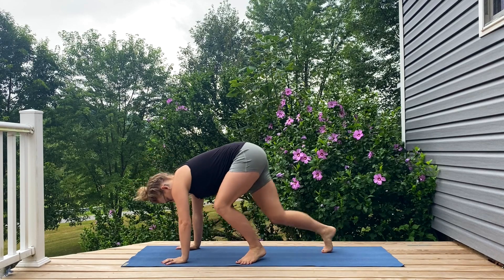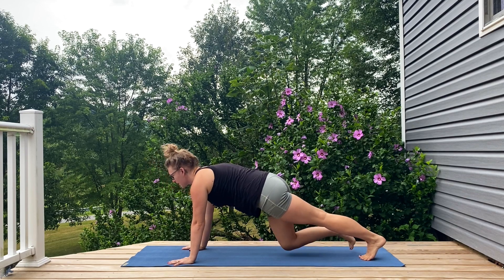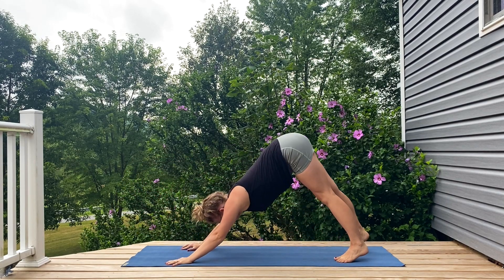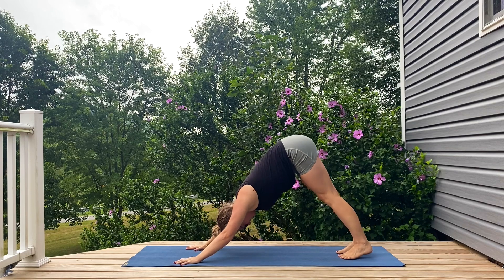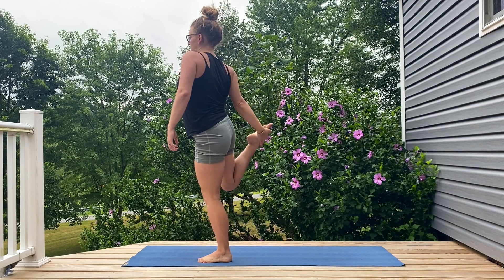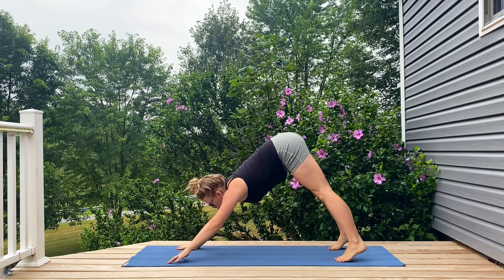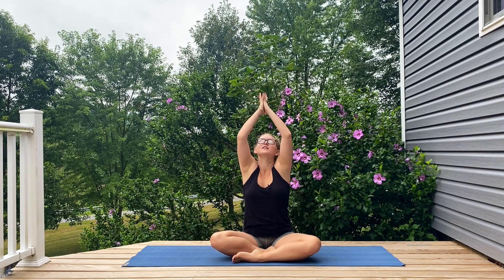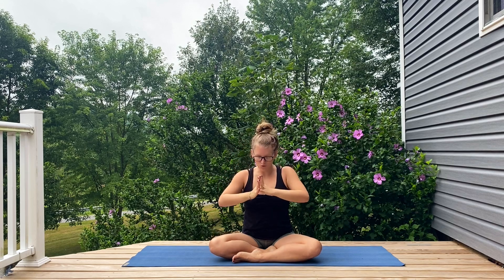10 Minute Full Body Daily Yoga Practice - Do This Everyday!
This is an 10 minute yoga full body yoga stretch to practice every day for healthy body and mind.

Let's begin.